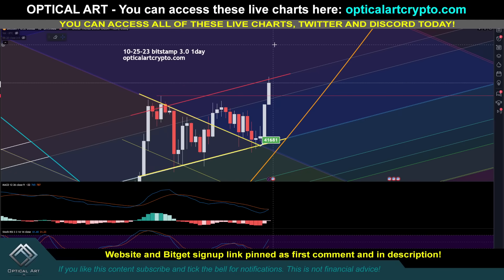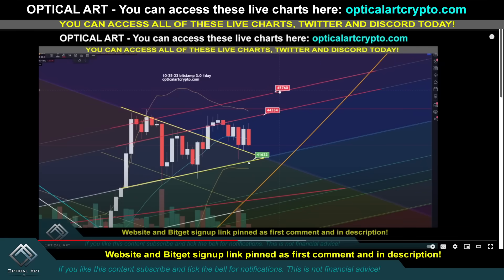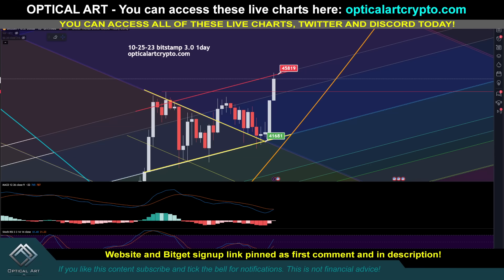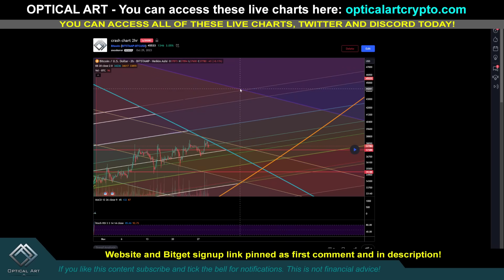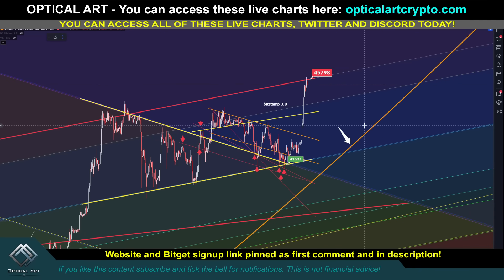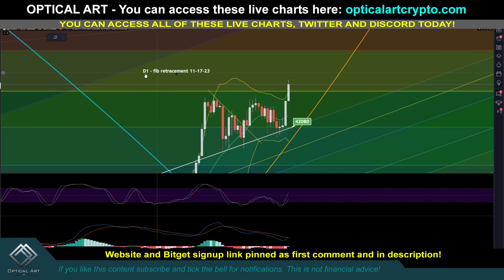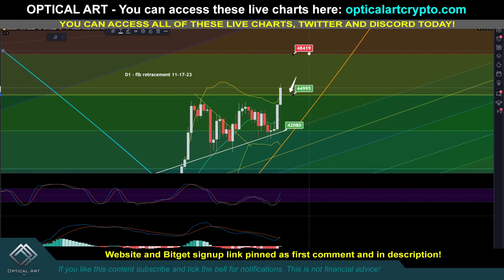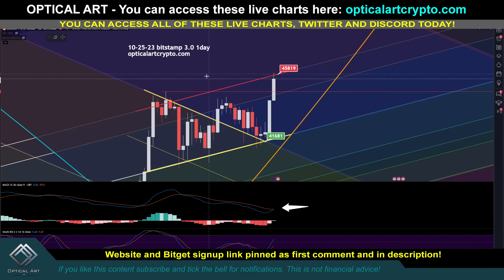Bitcoin price pumping. Is it time to go short from here?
In the last video I said there was a lot of support around $41.5k and that was the point to long bitcoin.  I also said its possible we could be in a new bitcoin pattern and it looks like we now at the top of that pattern. If bitcoin gets another pump I show you what the next upside target is.